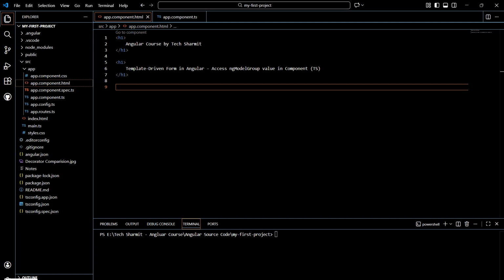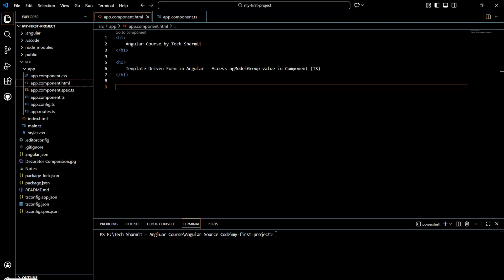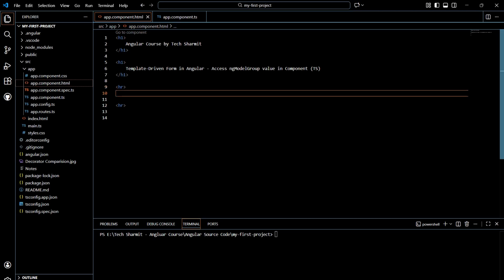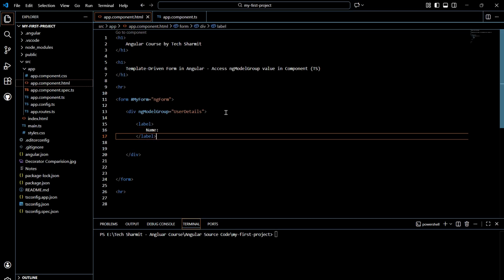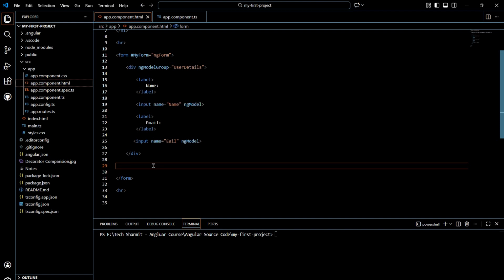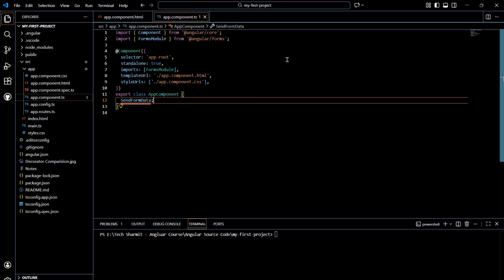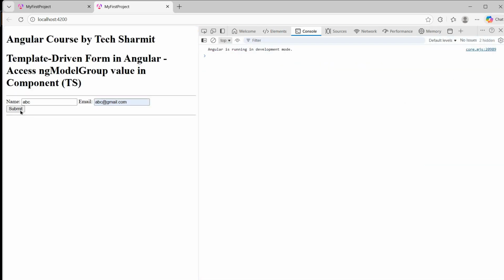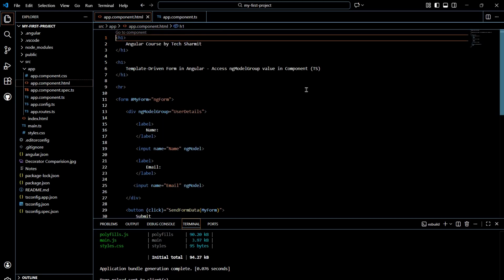Template-Driven form - Access ngModelGroup value in component | Angular English (Session-276)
Template-Driven Form – Access ngModelGroup Value in Component | Angular tutorial in English (Session-276)

In this Angular session, learn how to access ngModelGroup values inside the component (TypeScript file) in Template-Driven Forms. This is a crucial step when you need to process grouped form data, send it to an API, perform calculations, or apply business logic based on specific form sections.

You’ll see how Angular structures grouped form data and how to safely read and use it in your component.

What You’ll Learn in This Video:

1.How form values are structured when using ngModelGroup

2.Accessing ngModelGroup data via ngForm

3.Reading grouped values during form submission

4.Accessing nested ngModelGroup values

5.Using template reference variables for form access

6.Common mistakes while accessing group values

7.Real-world examples: submitting address data, profile updates

FAQs (Access ngModelGroup Value)

Q1: How do I access ngModelGroup values in the component?
Q2: Can I access ngModelGroup values before form submission?
Q3: How do I read nested ngModelGroup data?
Q4: What happens if a group is conditionally hidden?
Q5: Is this approach different from reactive forms?

angular access ngmodelgroup value, angular template driven form submit, angular form value object, angular ngmodelgroup component ts, Tech Sharmit Angular tutorials, angular form data handling